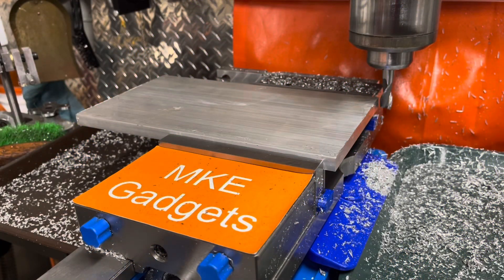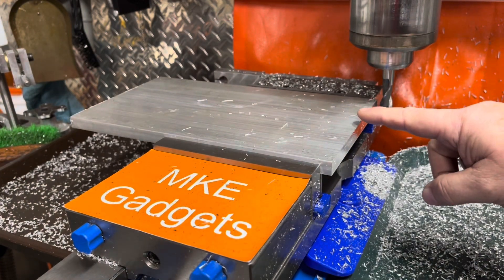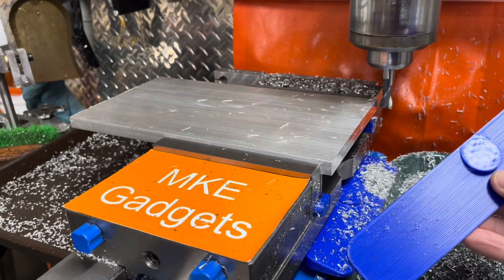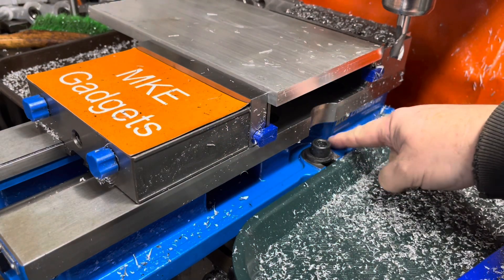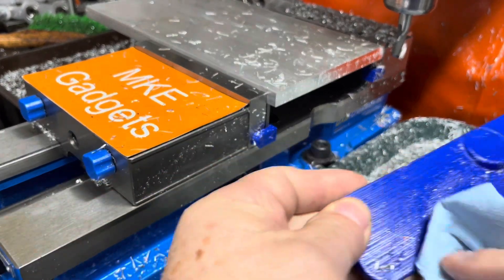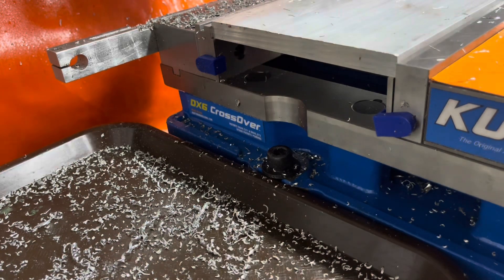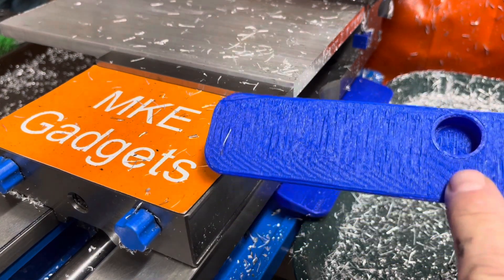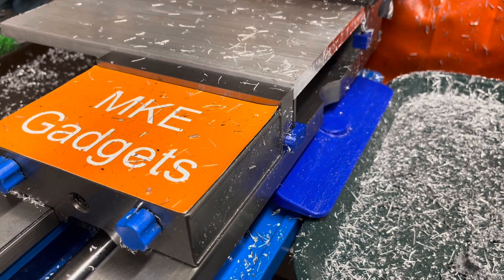Kurt Vise Side Covers @ MKE Gadgets #217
In this video, I solve the age of problem, of cleaning chips from your Kurt vice, or any similar milling machine vice.

The side covers are available in 6, 8, 9, 10, and 12 inches. Depending on the size of your vice.

Links below to Thingiverse, so you can print your own.